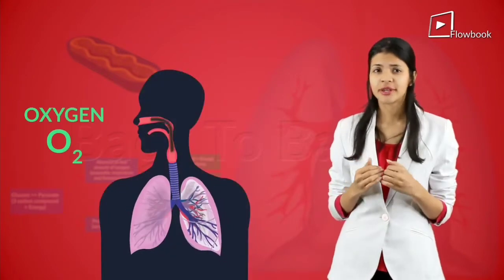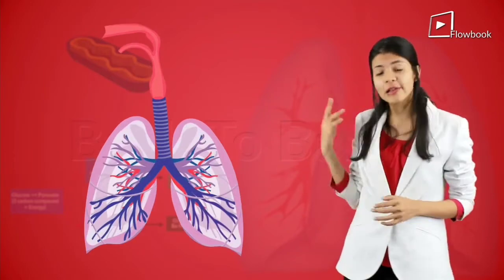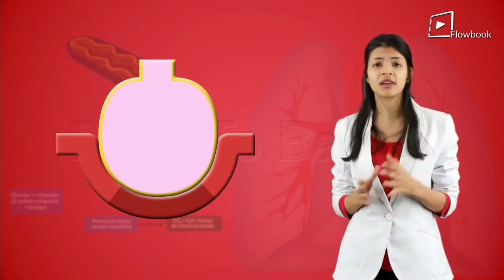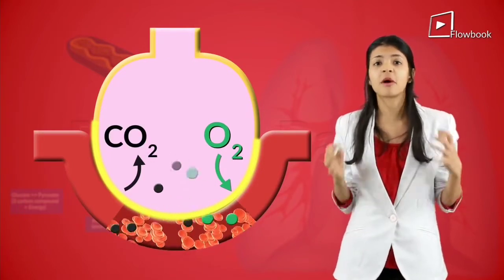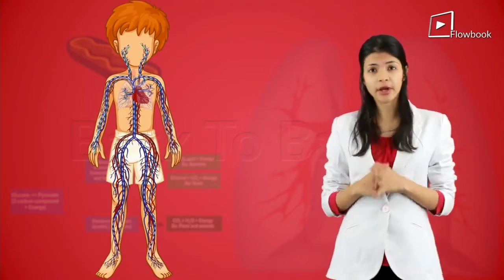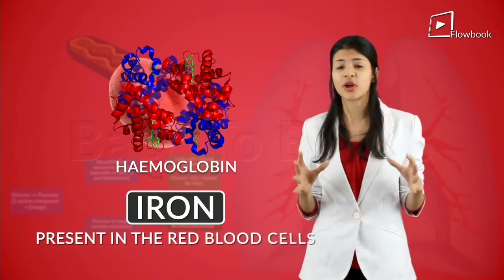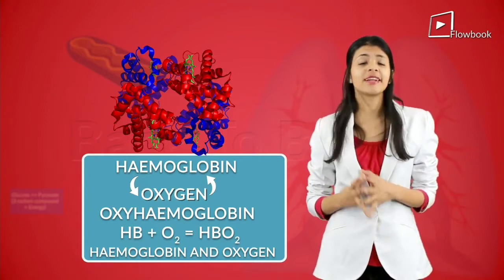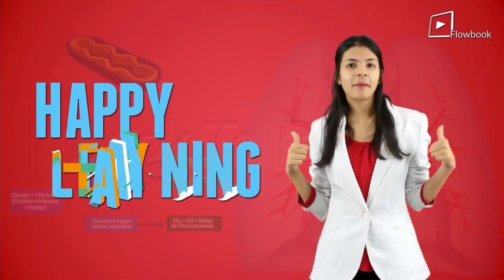Topic No 22. Gaseous Exchange From Alveoli To Capillaries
Gaseous Exchange From Alveoli To Capillaries
During gas exchange oxygen moves from the lungs to the bloodstream. At the same time carbon dioxide passes from the blood to the lungs. This happens in the lungs between the alveoli and a network of tiny blood vessels called capillaries, which are located in the walls of the alveoli.

                       Class 10 Science Biology

Topic Name

01.Life Processes

02.Autotrophic Nutrition

03.Photosynthesis-1

04.Photosynthesis-2

05.Where Does Photosynthesis Take Place

06.Chloroplast

07.Exchange Of Air Plants

08.Starch In Leaves

09.C02 Is Necessary For Photosynthesis

10.Light Is Necessary For Photosynthesis Activity

11.Heterotrophic Nutrition

12.Digestion In Amoeba

13.Action Of Saliva In The Process Of Digestion

14.Heath Aspects Of Alimentary Canal

15.Discovery Of Gases And Respiration

16.Activity On Breathing

17.Events Or Steps In Respiration

18.Cellular Respiration

19.Can Energy Be Released Without Oxygen

20.Evolution Of Gases

21.Epiglottis And Passage Of Air

22.Gaseous Exchange Alveoli To Capilaries

23.Blood Vessels And Circulation

24.Blood Pressure

25.Lymphatic System

26.Activity of Transpiration

27.Transport Of Mineral Salt Manufacture Food-1

28.Transport Of Mineral Salt Manufacture Food-2

29.Excretion In Human Beings

30.Part Of The Urinary System

31.Structure Of Kidney

32.Dialysis Artificial Kidney

33.Excretion In Plants